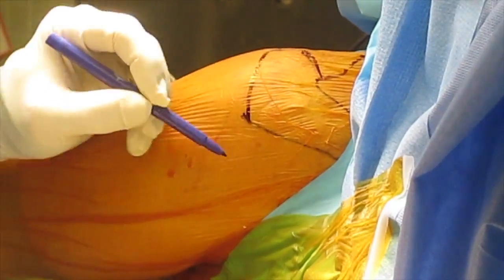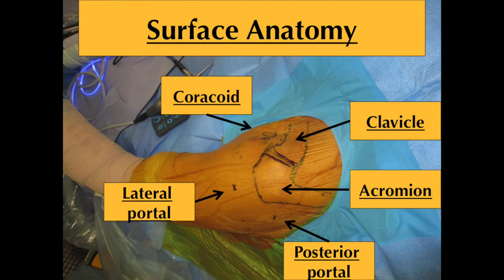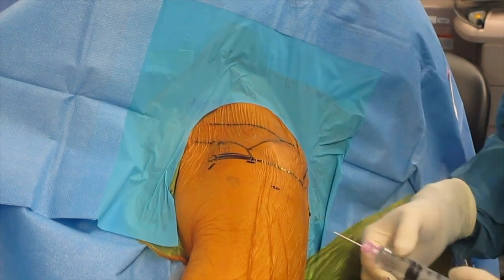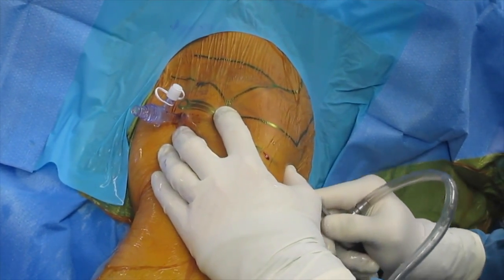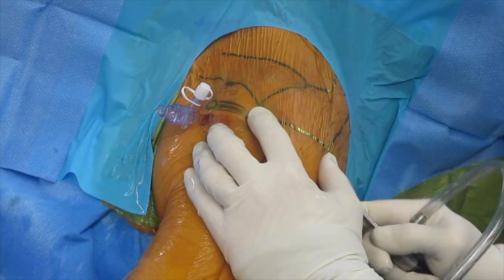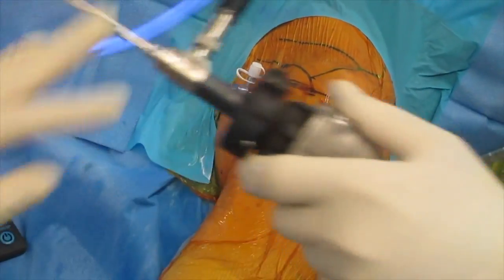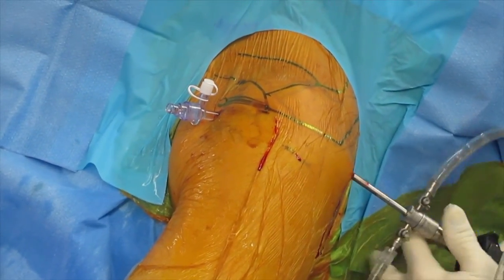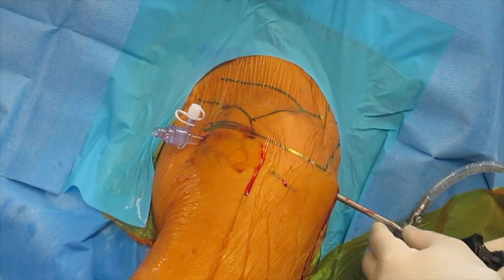Arthroscopic Subacromial Decompression and Acromioplasty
Arthroscopic subacromial decompression with acromioplasty is among the most commonly performed arthroscopic shoulder procedures and is an important aspect of any orthopaedic surgeon’s armamentarium. This procedure is indicated for refractory subacromial bursitis and subacromial impingement. It is also a routine portion of rotator cuff repair exposure. The procedure aims to remove the subacromial bursa, which can serve as a pain generator, as well as any osteophytes on the undersurface of the acromion, which can lead to impingement and, in some circumstances, bursal-sided rotator cuff tears. Multiple randomized clinical trials have demonstrated no benefit for this procedure as an initial treatment in patients with subacromial bursitis and thus this procedure is indicated only for patients with refractory subacromial bursitis. The steps of this procedure include (1) placement of the arthroscope in the subacromial space and establishment of a lateral working portal, (2) performance of a thorough subacromial bursectomy, (3) achievement of hemostasis and subperiosteal exposure of the undersurface of the acromion, and (4) smoothing of the undersurface of the acromion and removal of any anterolateral osteophytes. Outcomes after this procedure have shown significant increases in UCLA (University of California at Los Angeles), Constant, visual analog pain scale, and Simple Shoulder Test scores over the preoperative status. Complications, while infrequent, are mostly related to overresection or underresection of the acromion.